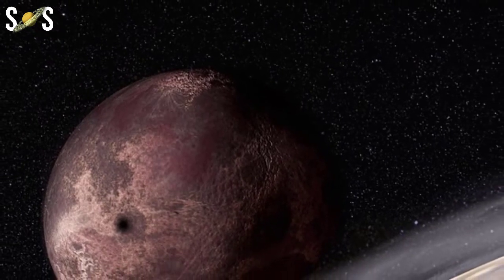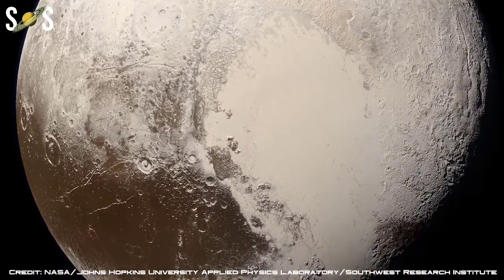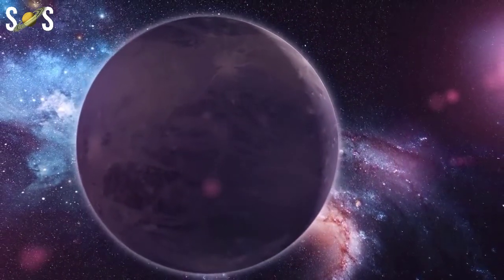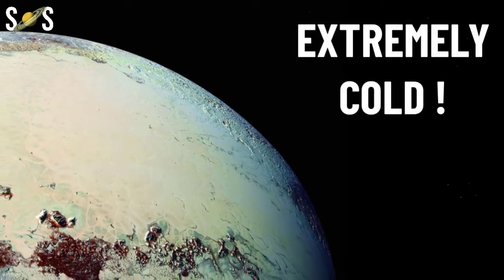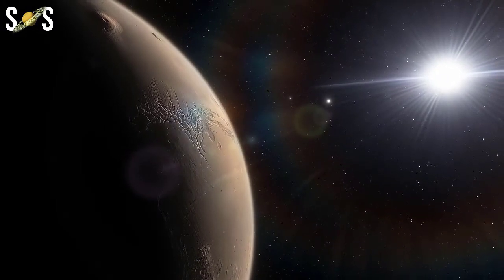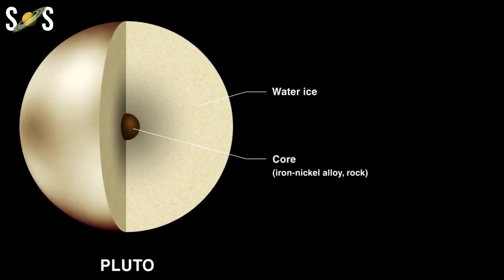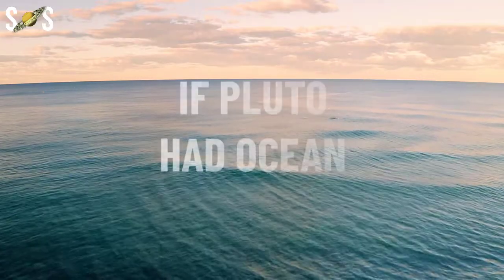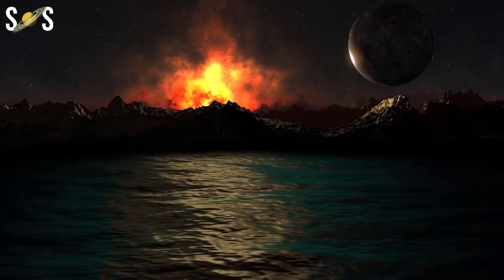Why Pluto's Orbit Is Unstable | Discovery Made By Scientists Will Surprise You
New Horizons is the first spacecraft to explore Pluto, its moons, The ice glaciers on Pluto are melting and its main reason why Pluto's orbit is unstable. Researchers have found the secret behind Pluto's unstable orbit. Do you know Pluto takes 248 years to complete one orbit around the sun.   Its mission is to map the composition and surface features of Pluto and its moons, and to search for new moons and even rings.

This discovery essentially indicates that while other planets often follow a rather circular orbit around the Sun, Pluto’s is a bit more elliptical.

It’s surprising that even though they cross paths, they don’t collide with each other. According to researchers, that’s probably due to an orbital resonance condition dubbed mean-motion resonance.

The mountains discovered on Pluto during the New Horizons spacecraft's flyby of the dwarf planet in 2015 are covered by a blanket of methane ice, creating bright deposits strikingly like the snow-capped mountain chains found on Earth.

New research conducted by an international team of scientists, including researchers at NASA's Ames Research Center in California's Silicon Valley, analyzed New Horizons data from Pluto’s atmosphere and surface, using numerical simulations of Pluto's climate to reveal that these ice caps are created through an entirely different process than they are on Earth.

"It is particularly remarkable to see that two very similar landscapes on Earth and Pluto can be created by two very dissimilar processes," said Tanguy Bertrand, a postdoctoral researcher at Ames and lead author on the paper detailing these results, which was published in Nature Communications. "Though theoretically objects like Neptune's moon Triton could have a similar process, nowhere else in our solar system has ice-capped mountains like this besides Earth."

On our planet, atmospheric temperatures decrease with altitude, mostly because of the cooling induced by the expansion of the air in upward motions. The cool atmosphere in turn cools temperatures at the surface. When a moist wind approaches a mountain on Earth, its water vapor cools and condenses, forming clouds and then the snow seen on mountain tops. But on Pluto, the opposite occurs. The dwarf planet's atmosphere actually gets warmer as altitude increases because the methane gas that's more concentrated higher up absorbs solar radiation. However, the atmosphere is too thin to impact the surface temperatures, which remain constant. And unlike Earth's upward winds, on Pluto, winds that travel down mountain slopes dominate.

To understand how the same landscape could be produced with different materials and under different conditions, the researchers developed a 3D model of Pluto's climate at the Laboratoire de Météorologie in Paris, France, simulating the atmosphere and surface over time. They found that Pluto's atmosphere has more gaseous methane at its warmer, higher altitudes, allowing for that gas to saturate, condense, and then freeze directly on the mountain peaks without any clouds forming. At lower altitudes, there's no methane frost because there's less of this gaseous methane, making it impossible for condensation to occur.

This process not only creates the methane ice caps on Pluto's mountains, but also similar features on its crater rims as well. The mysterious bladed terrain that can be found in the Tartarus Dorsa region around Pluto's equator is also explained by this cycle.

"Pluto really is one of the best natural laboratories we have to explore the physical and dynamic processes involved when compounds that regularly transition between solid and gas states interact with a planetary surface," said Bertrand. "The New Horizons flyby revealed astonishing glacial landscapes we continue to learn from.